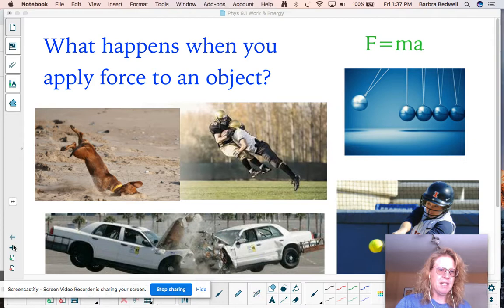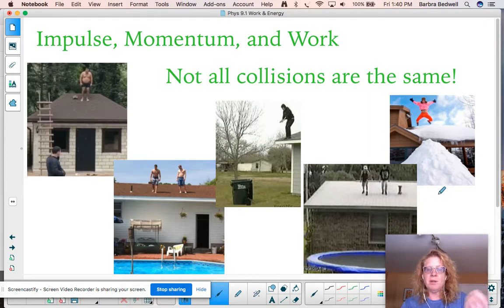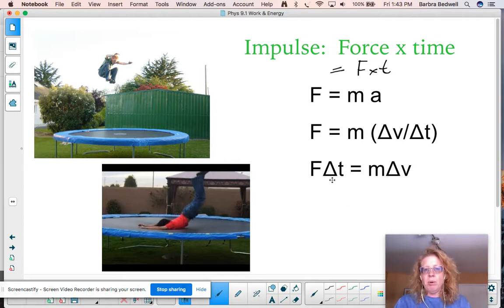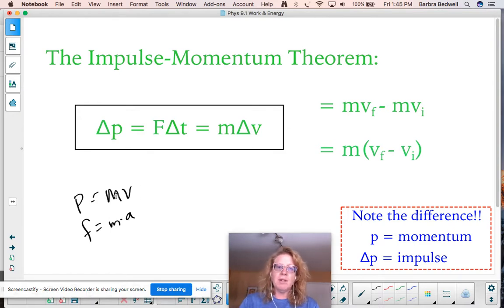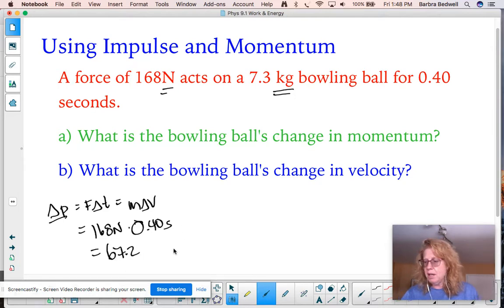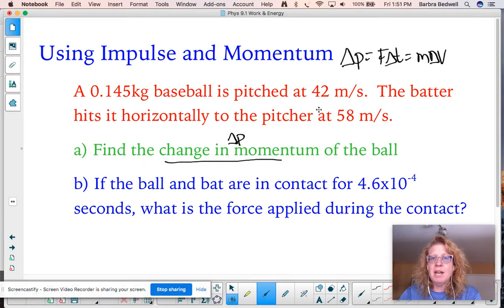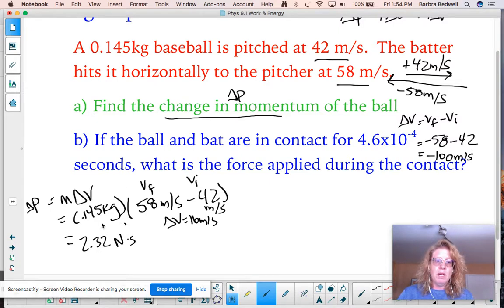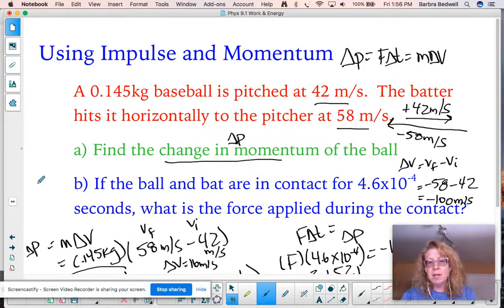Physics 9.1 The Impulse-Momentum Theorem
Introduces the concepts of collisions, how force is "applied" to an object over time (i.e. impulse), and how this causes a change in an object's movement and momentum